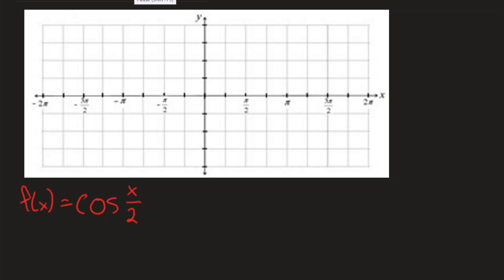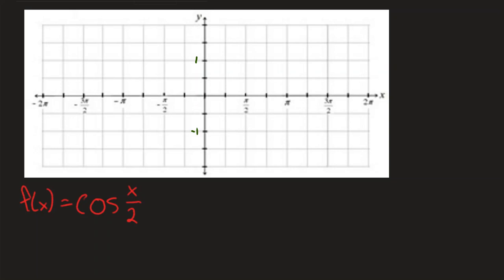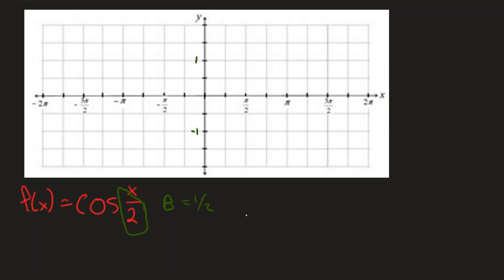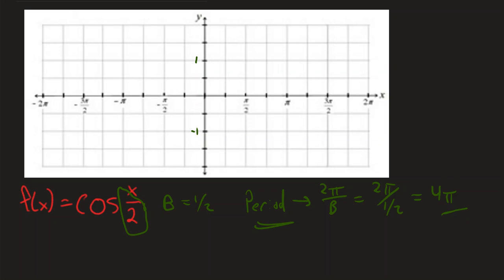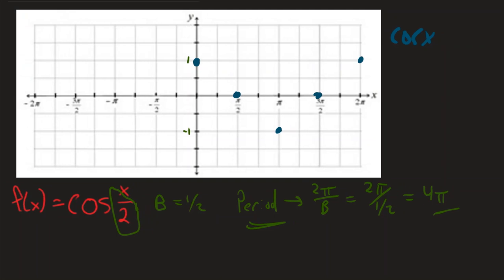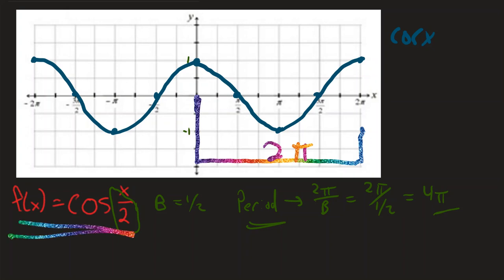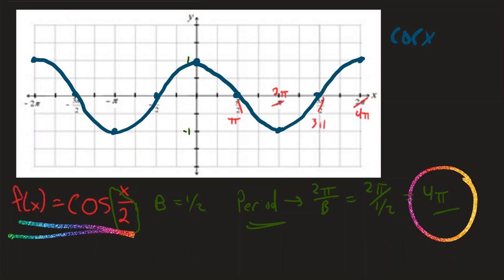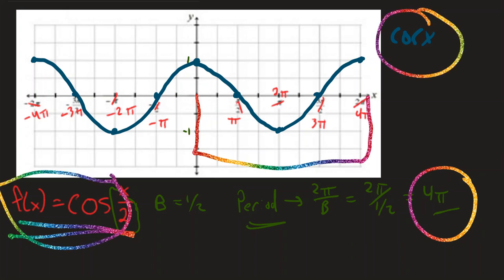Precal - Section 4.5 - #35